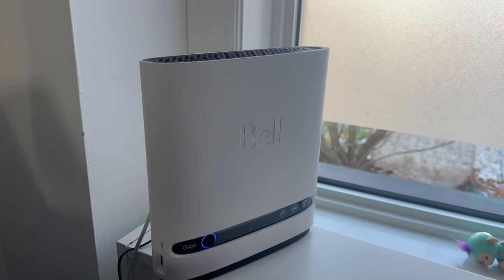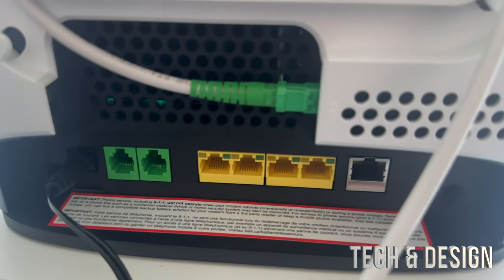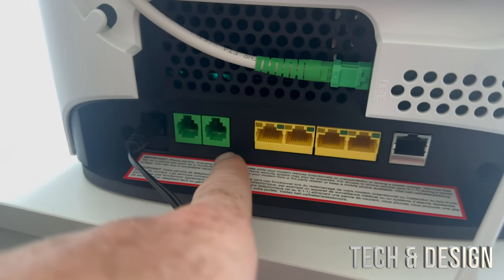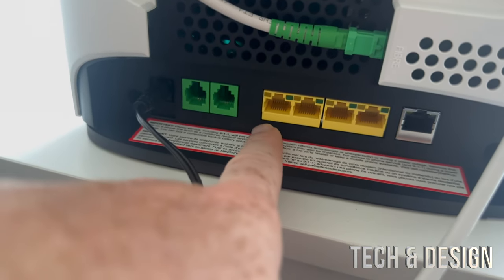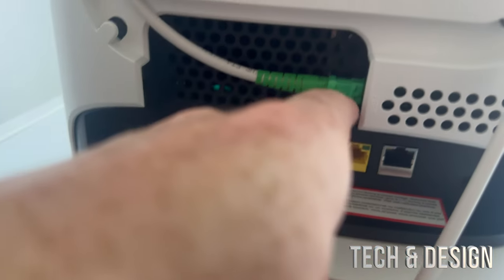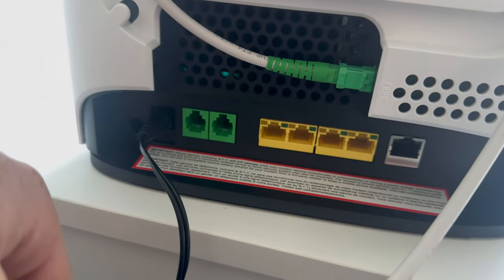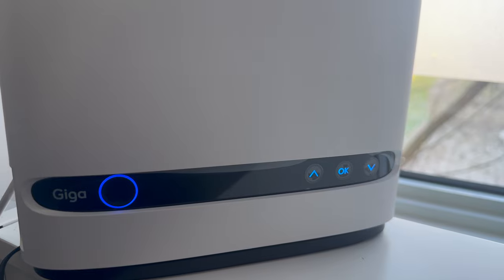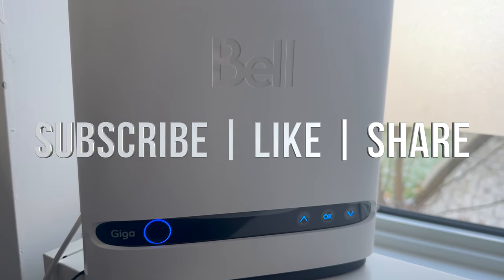Bell Modem / Router : Home Hub 4000/Giga Hub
This is the modem you get from Bell when you get Fibe Internet